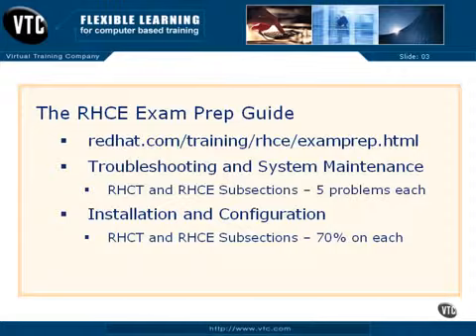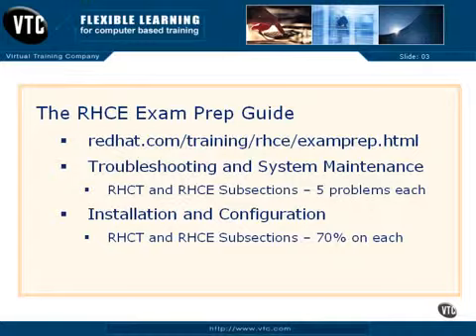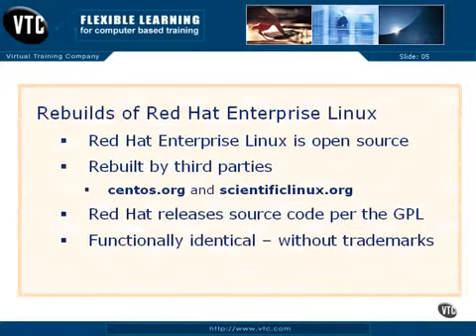Red hat linux tutorial 01 Introduction